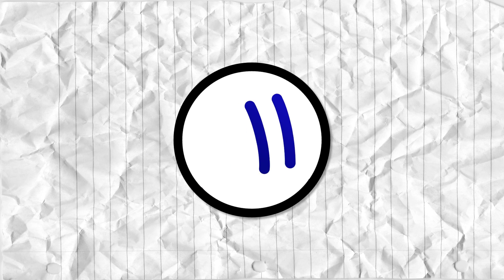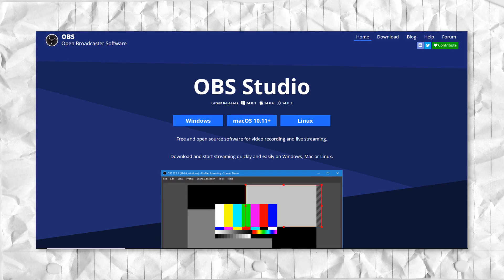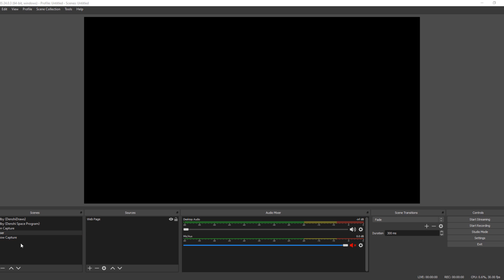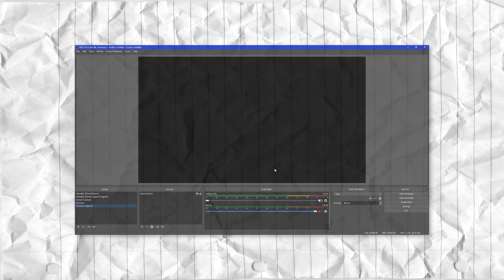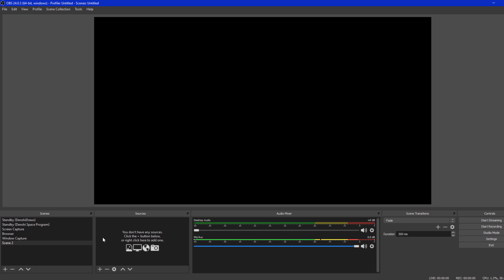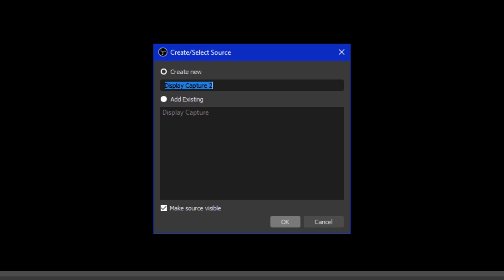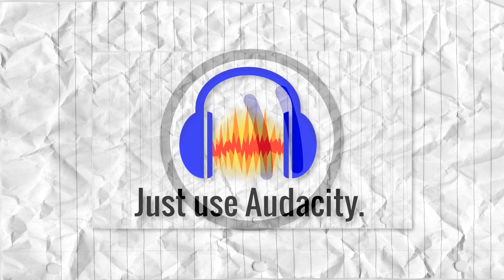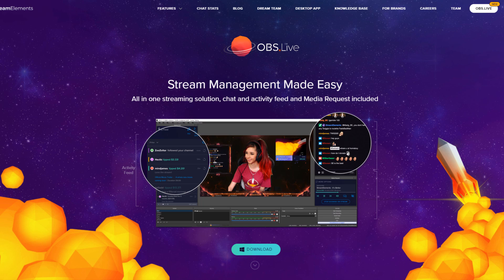Just use OBS.